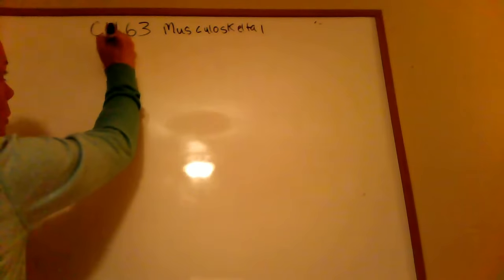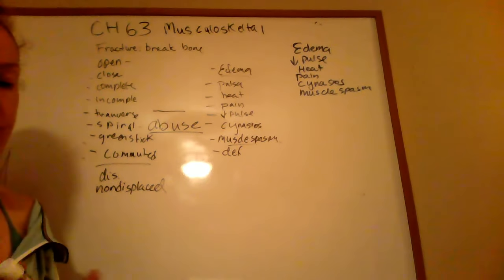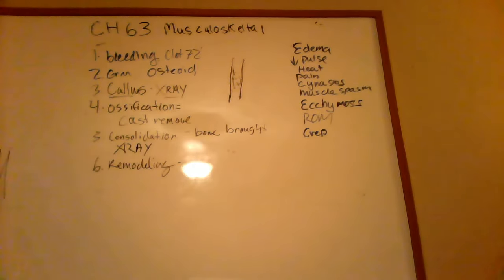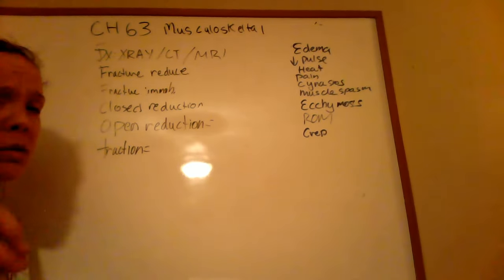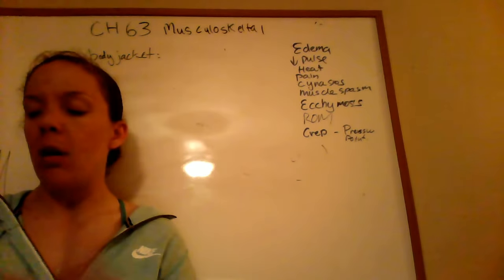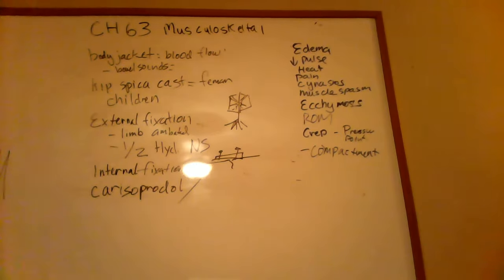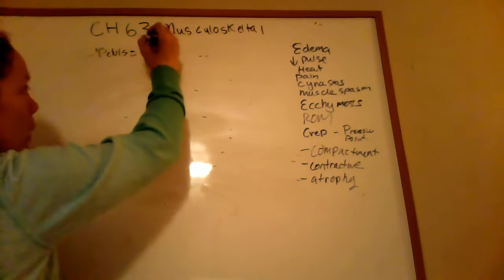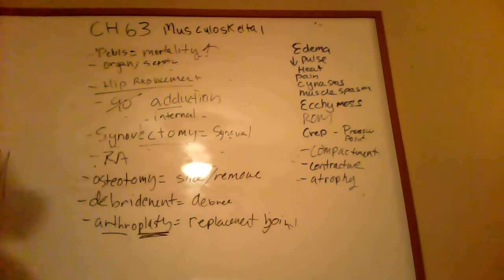Ch 63 part 2